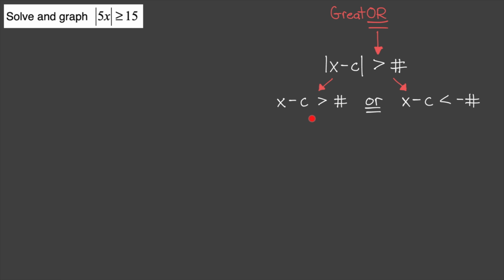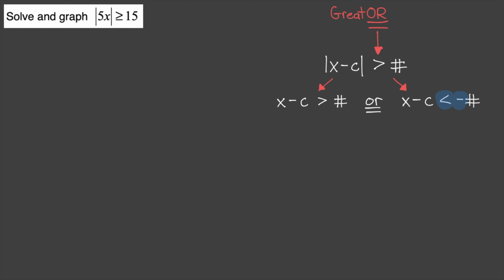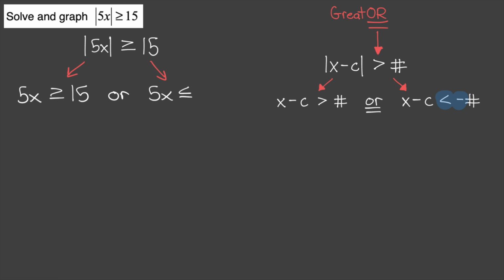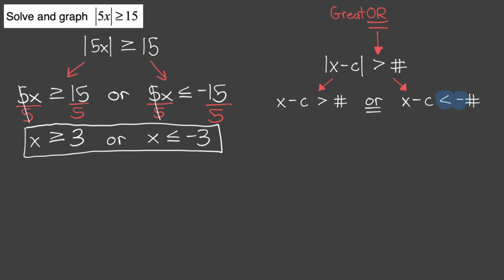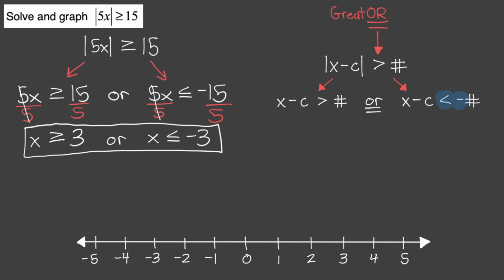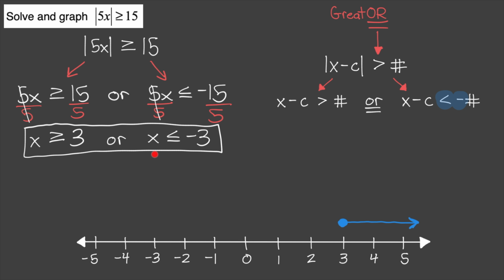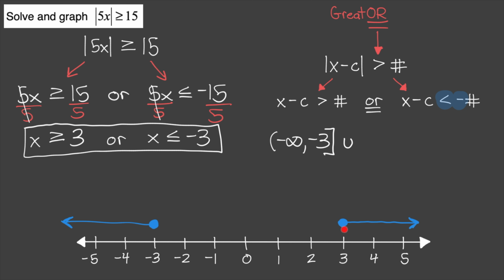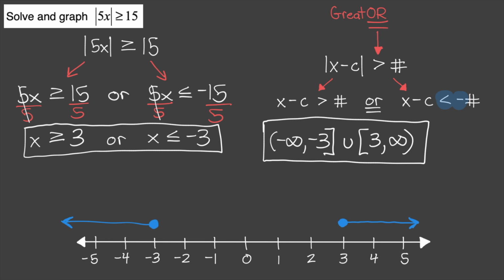How to Solve an OR Inequality that has an Absolute Value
This Video shows How to Solve an OR Inequality that has an Absolute Value.  For the full Lesson of Video Examples, Notes, and a Practice Worksheet, visit MathKook.com.  Hope this helps you!

00:00 Intro
00:18 Example
04:24 Outro